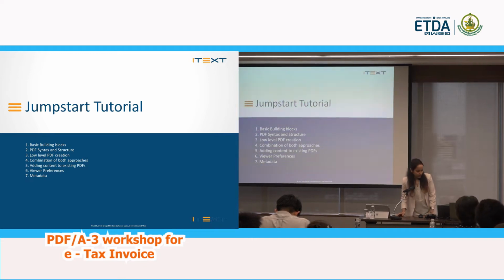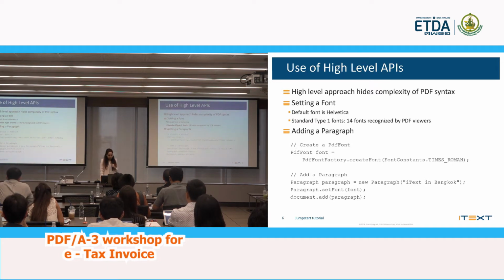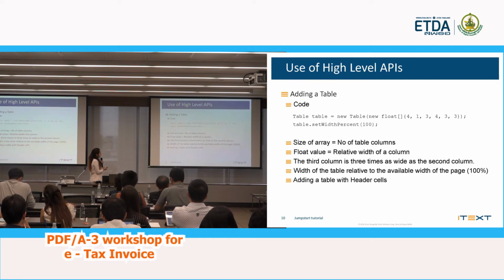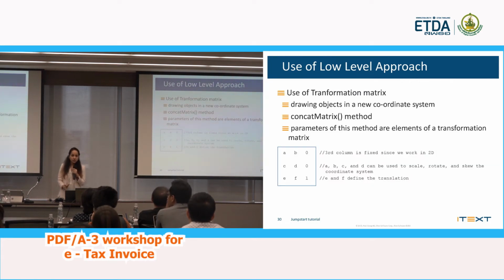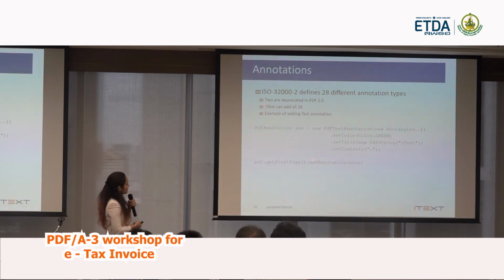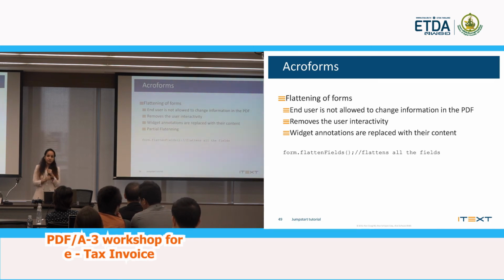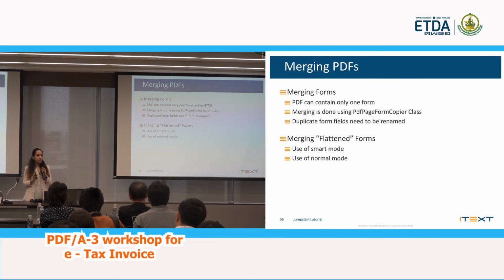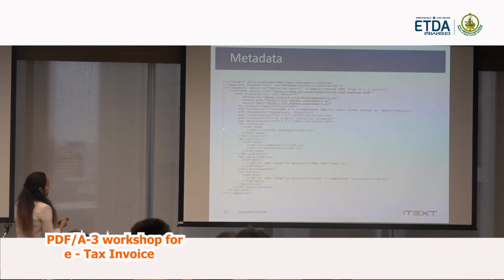อบรมเชิงปฏิบัติการ หัวข้อ "PDF/A-3 workshop for e-Tax Invoice"4